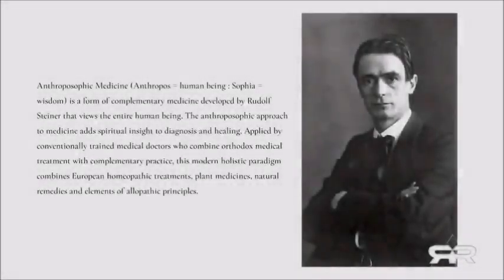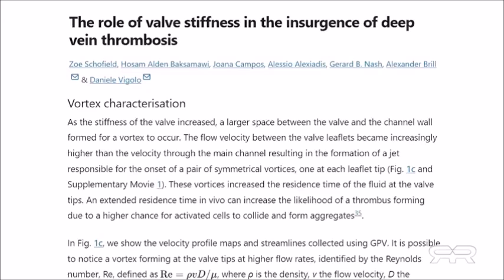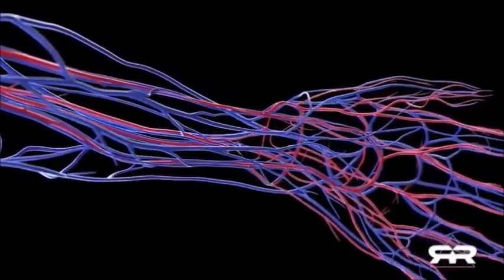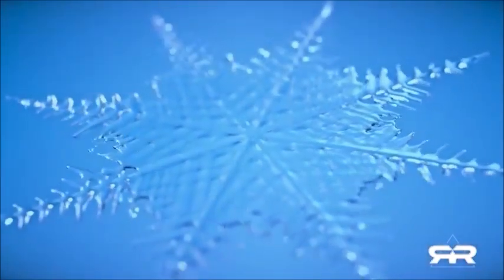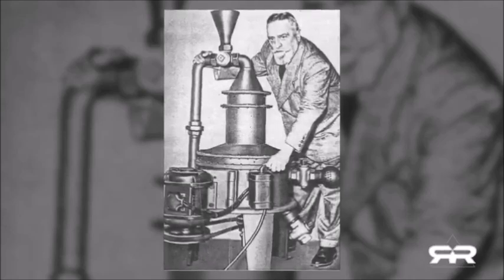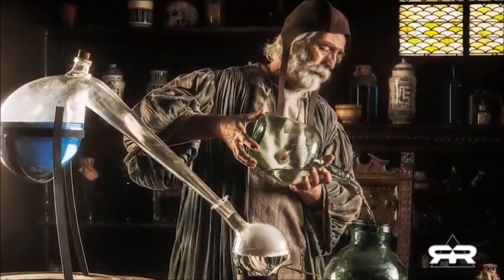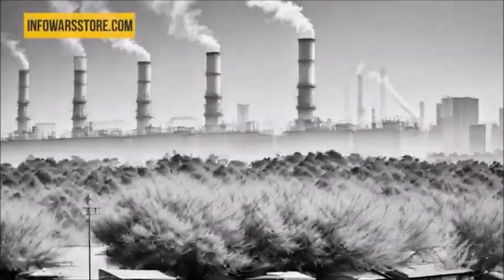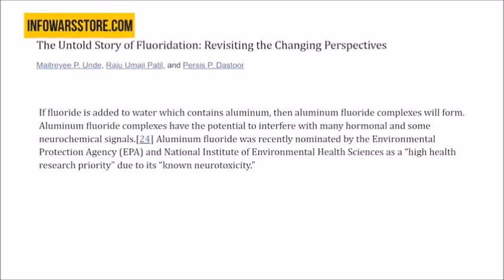The Mysteries of the heart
Educational news.